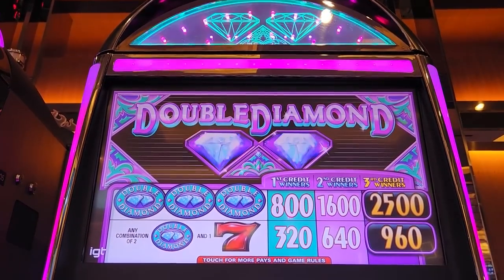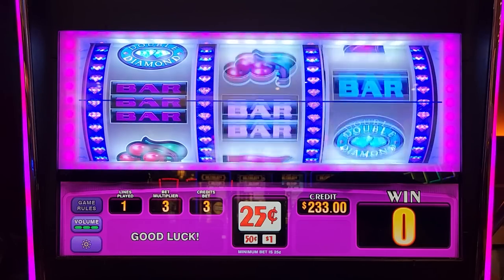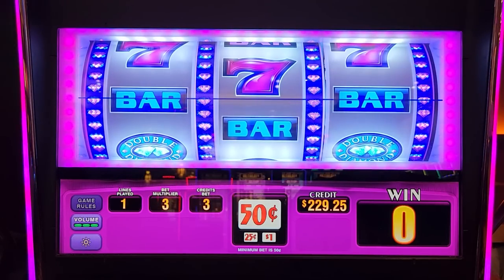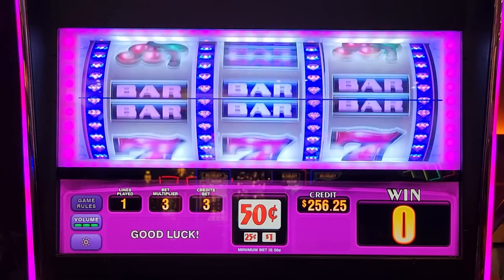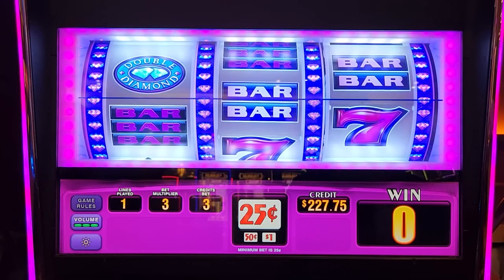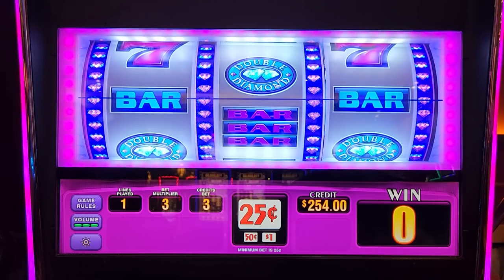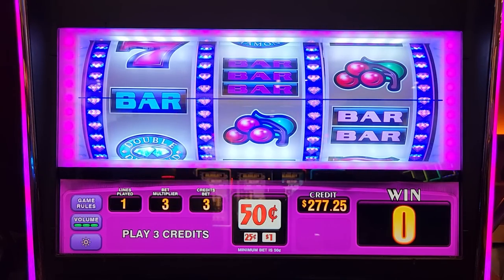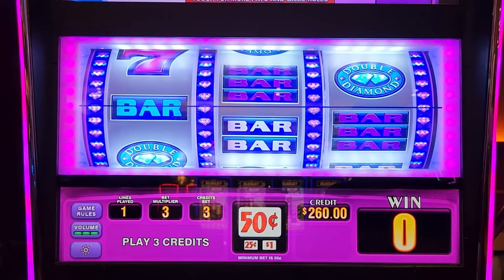Let's try for the Triple Double Diamonds!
Come on out Double Diamonds!

Gambling is for adults!  Underage gambling is illegal. Be sure to always gamble responsibly!